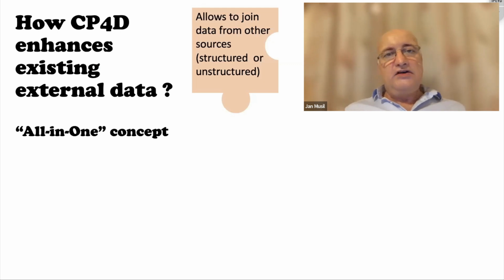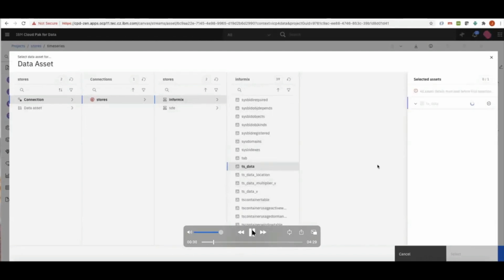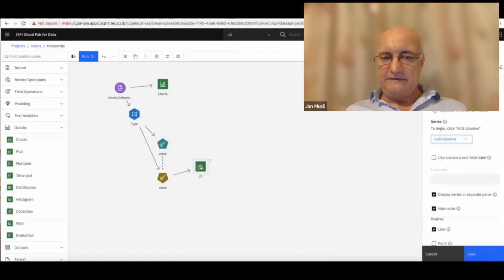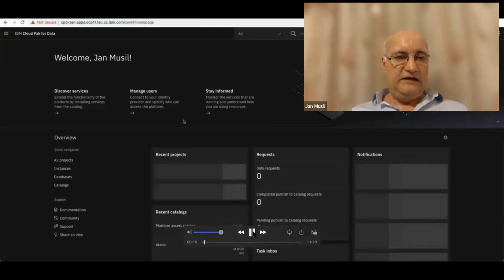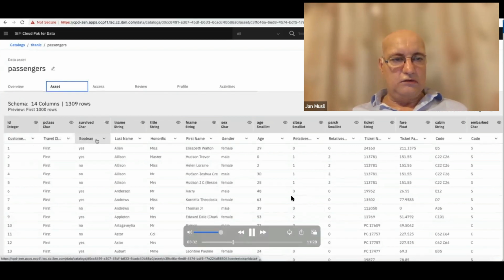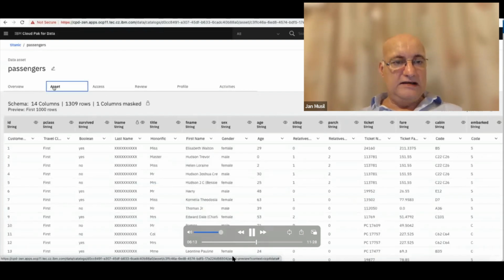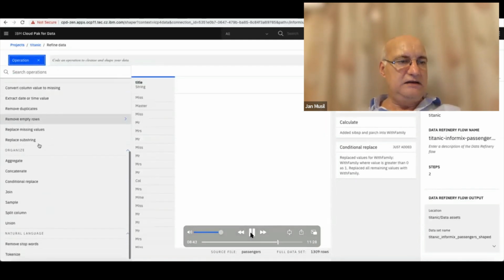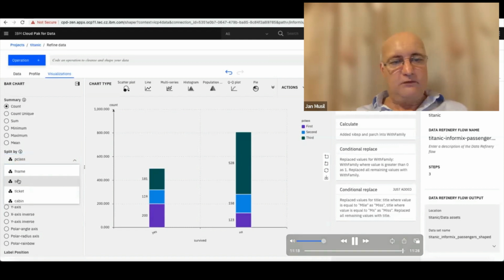Informix data analysis by Cloud Pak for Data - AI on Pi Day 2022 - AIDAUG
We will demonstrate how some of CloudPak for Data (CP4D) services can consume Informix data and how these services can be used for simple analysis. Services like Watson Studio, SPSS, or Data Refinery will be used as an example for analyzing traditional relational data or TimeSeries data. We will focus on analyzing the Titanic passengers' data and also native Time Series data processed first by the Informix database. No prerequisites are required. The most part will be live demos and no PowerPoint.

Jan Musil has been working for 30 years at IBM as an IT specialist focusing on database technologies, mainly Informix. Before entering IBM, he worked as a technical support engineer at Informix Software.

He also has experience with database security products like IBM Guardium, Test Data Management solutions like IBM Optim, and database virtualization. His current main interest is in Kubernetes platforms, not only vanilla Kubernetes but also RedHat OpenShift. He supports Cloud Pak for Data solutions and some microservices deployed there.

He loves walking or riding in the Czech magic nature with his wife, three kids, and dog.